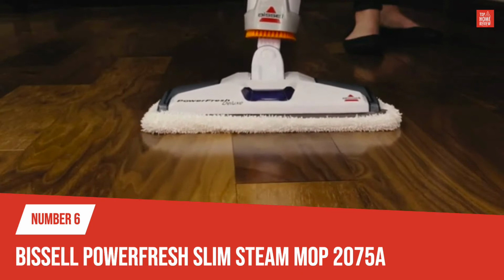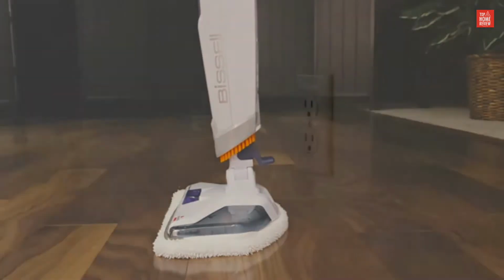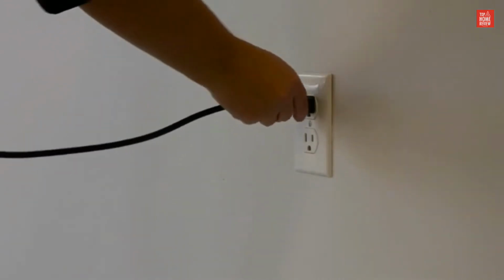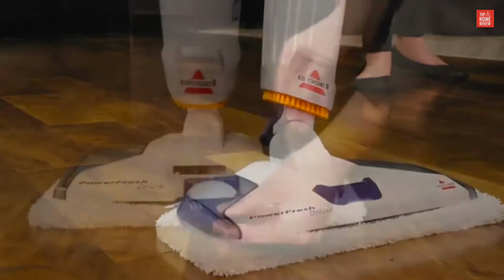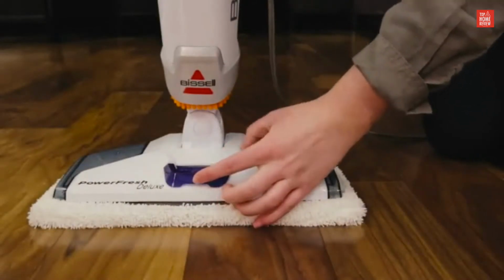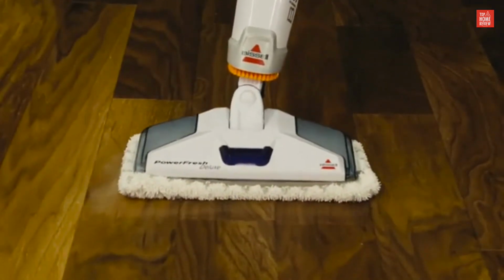The Best Electric Steam Mops in 2021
There are many reasons why you'd want to make use of an electric steam mop instead of a traditional mop and bucket. If you're looking for an affordable way to sanitize your home, this is definitely a good choice to go with.

Here are the 7 Best Electric Steam Mops in 2021

00:00 Deerma Wired Multifunctional Steam Mop

00:56 BISSELL Powerfresh Slim Steam Mop 2075A

01:57 BISSELL Power Fresh Steam Mop 1940A

03:16 Reliable 300CU Steam Floor Mop

05:44 LIGHT 'N' EASY Steam Mop 7688ANB

06:48 TOPPIN Steam Mop TPSC001

07:58 MOOSOO STEAM MOP MS03

Before we made this video, we have reviewed hundreds of products. We have compared many different reviews. As a result, we selected the best 10 items you want to purchase.